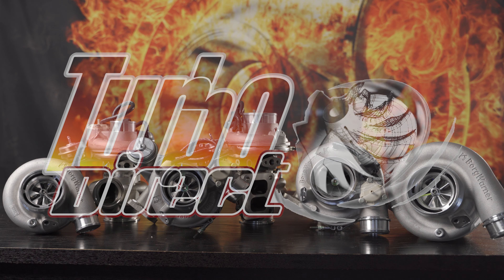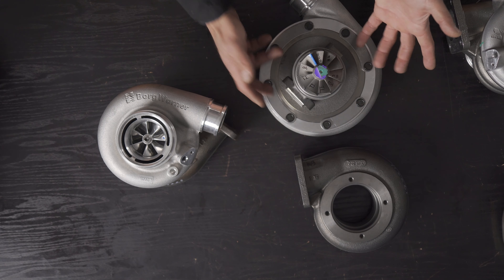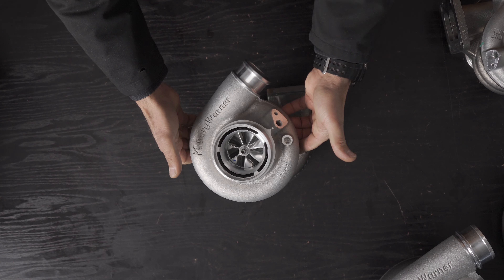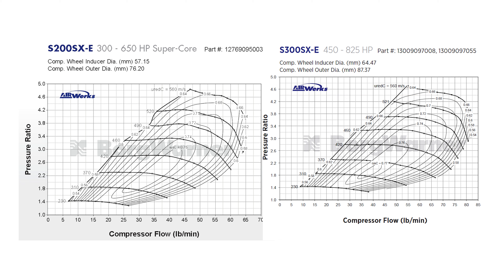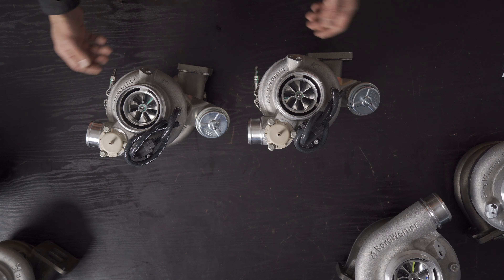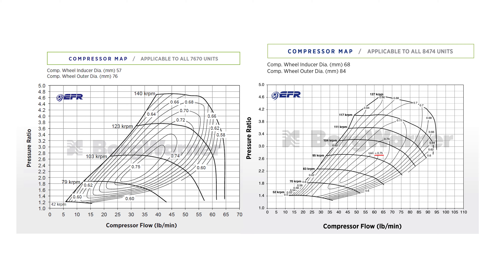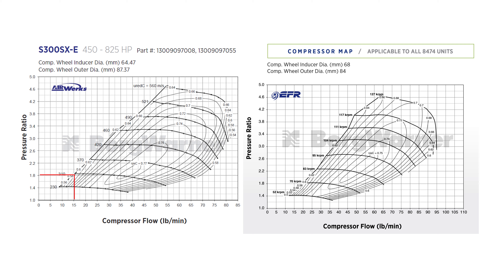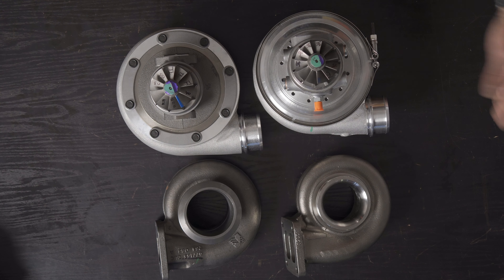BorgWarner's EFR and Airwerks compared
Hey guys - warning beforehand - this is a long video. It covers more on the EFR and Airwerks range of turbos in the various sizes. S200SXE, S300SXE, EFR7163, EFR7670, EFR8474 Black, and compressor maps compared. Journal bearing and ball bearing - youll be surprised how closely matched these turbos perform, and flow.

Overall - lots of info, side by side pictures, compressor map reviews and generally alot of educational information and more on how i think when looking at a map and evaluating it. Enjoy!